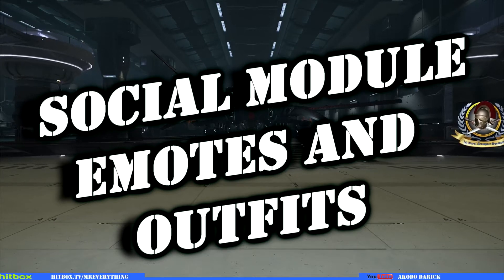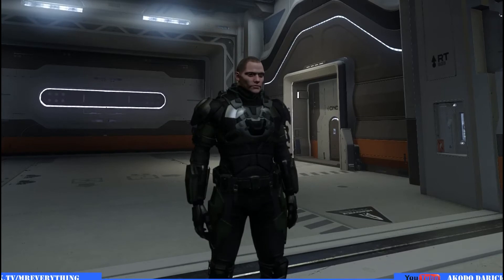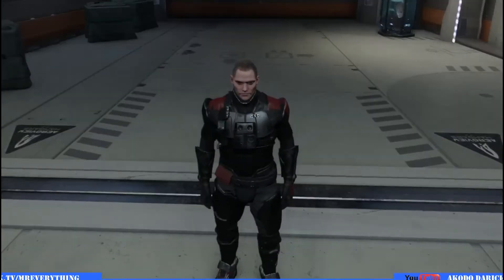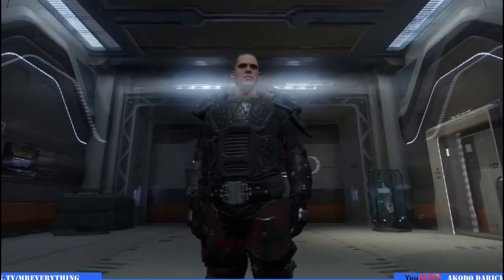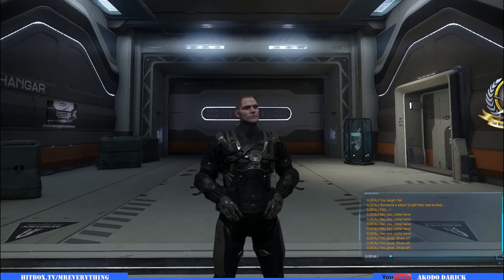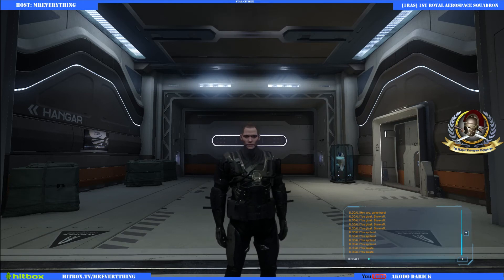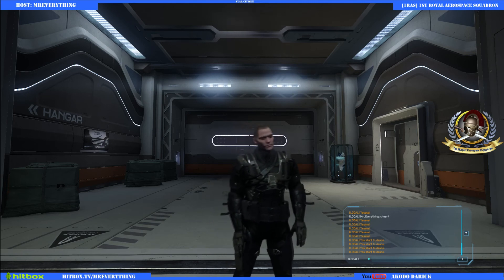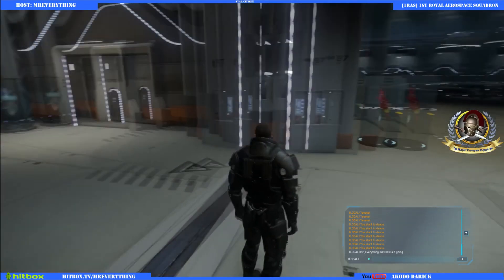Star Citizen Arc Corp Gameplay Outfits and emotes